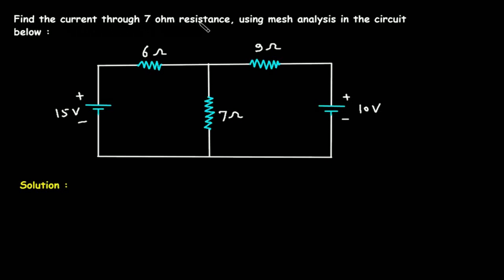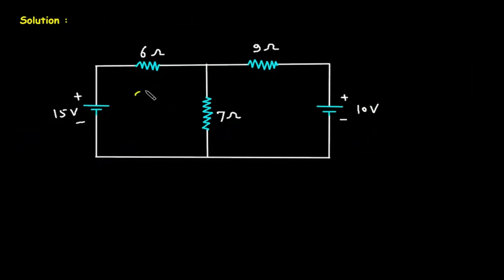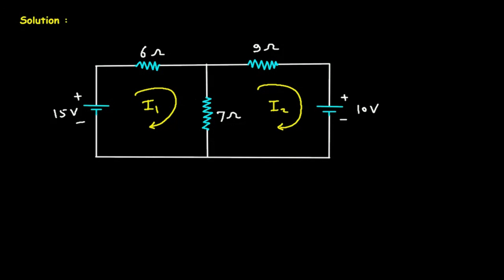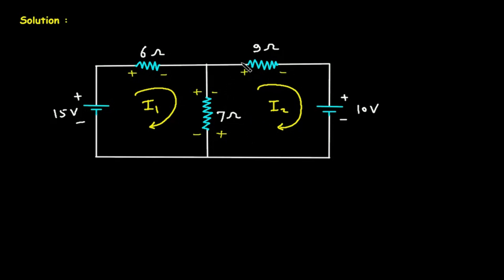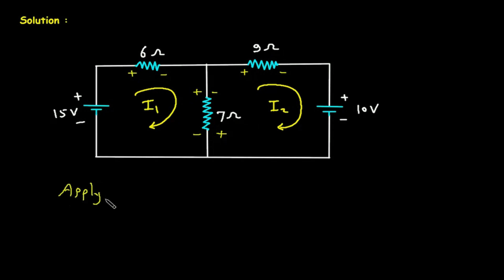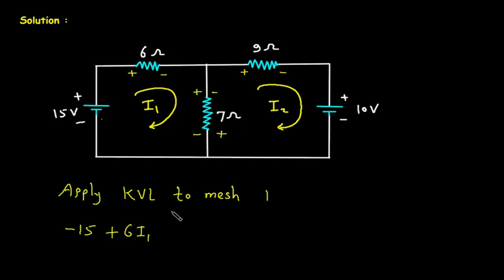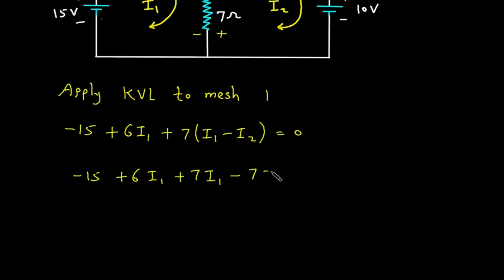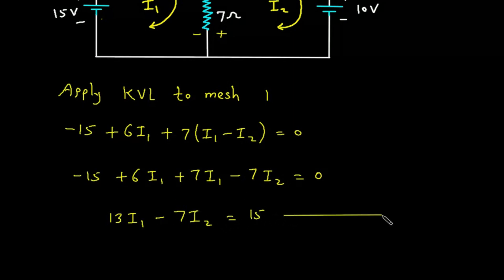Mesh Analysis Example | Electrical Engineering